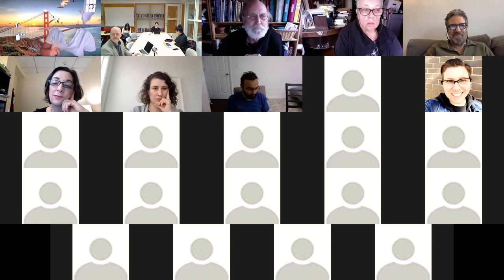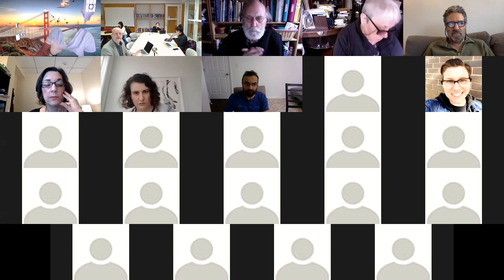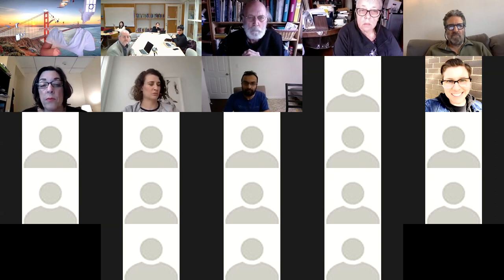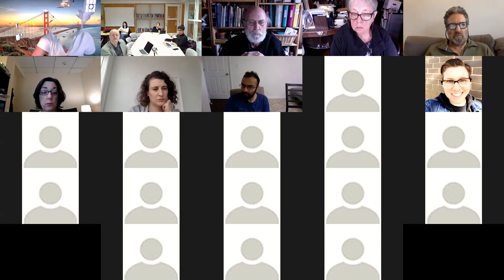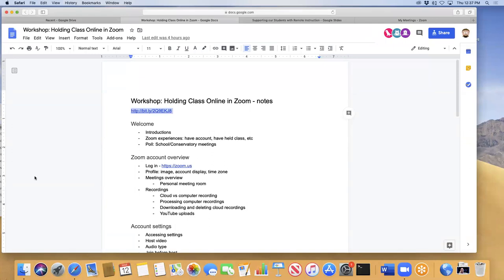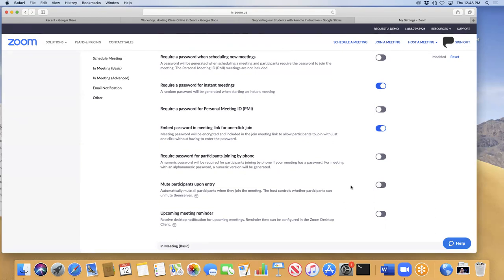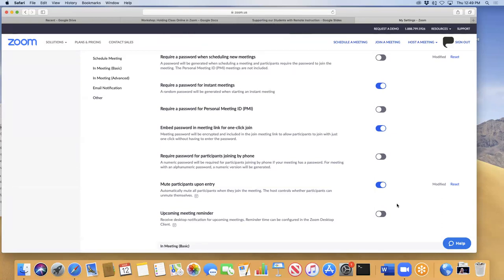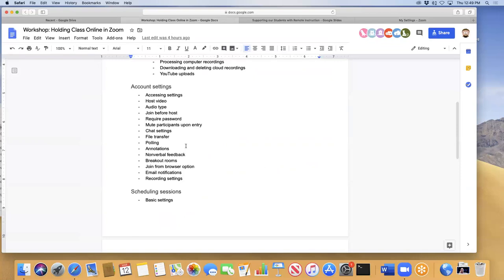Workshop: Holding Class Online in Zoom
Hosted by the Teaching, Learning, and Technology Center at Purchase College SUNY.

Part of the “Teaching during Campus Closure” series: Strategies for using Zoom for synchronous online classes.

Zoom is a web conferencing application that allows you to hold online meetings in real time; share slide presentations and other desktop applications; conduct polls; set up break-out rooms for small group discussion; and support chat discussions among meeting participants.

This workshop will demonstrate the use of the Zoom conferencing platform, and discuss strategies for using it to conduct online classes.